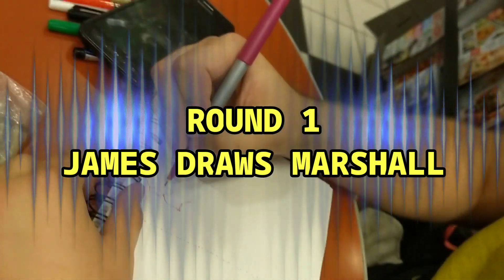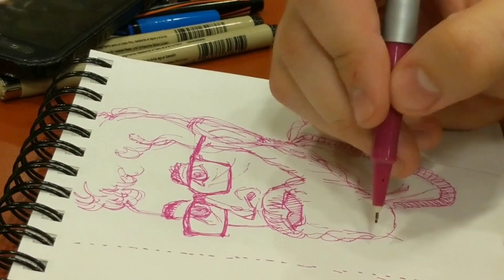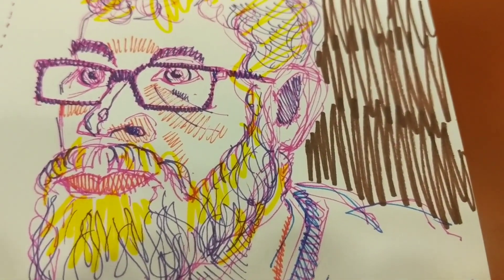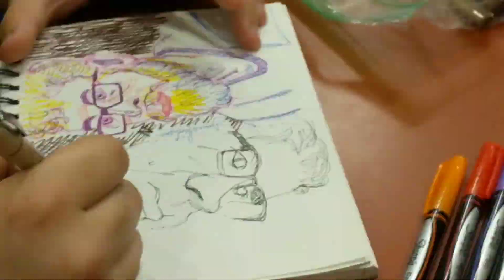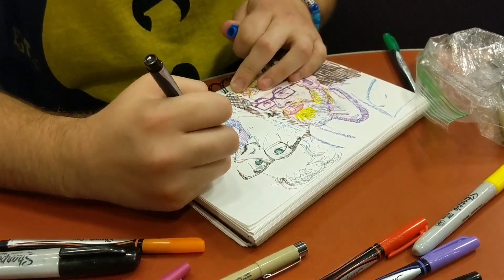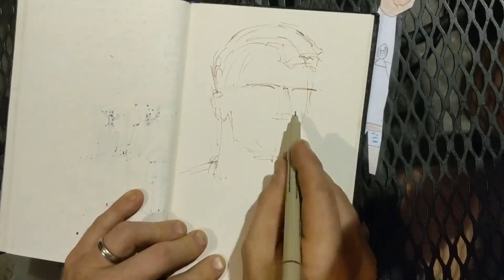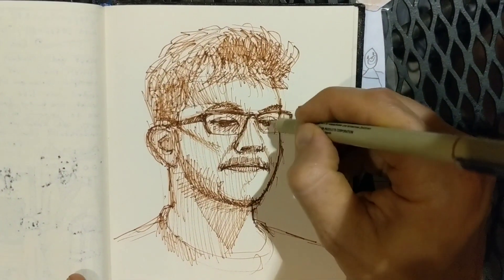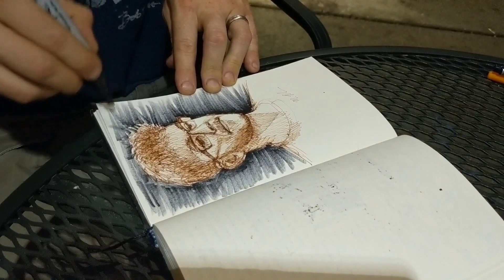Three guys hanging out at Barnes and Noble - theartproject (2019) chad brown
Some friends and I hung out at Barnes and Noble last night and drew each other!
I drew in my Stillman & Birn Sketchbook that I got at Amazon